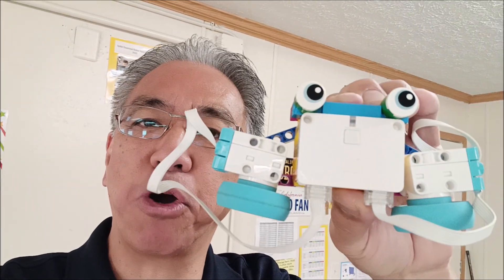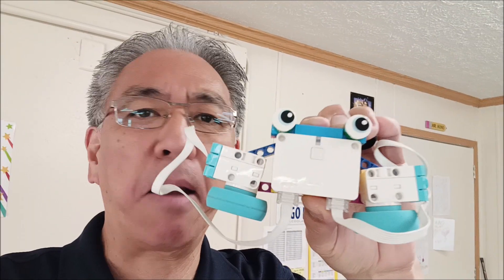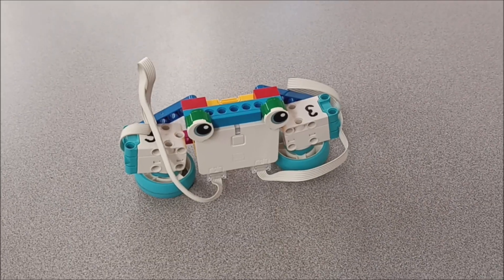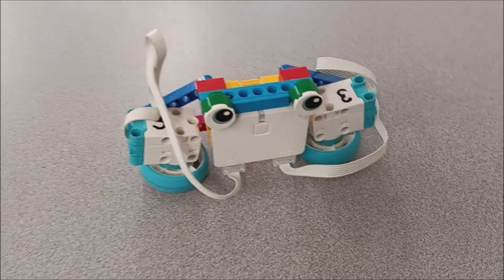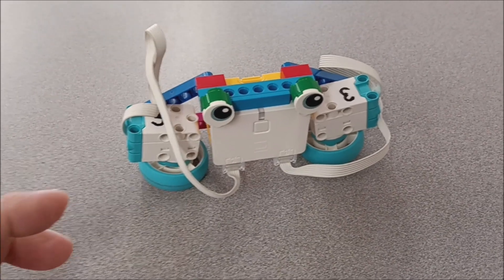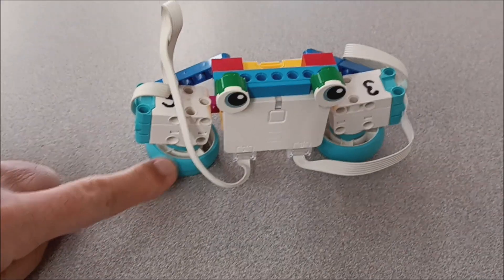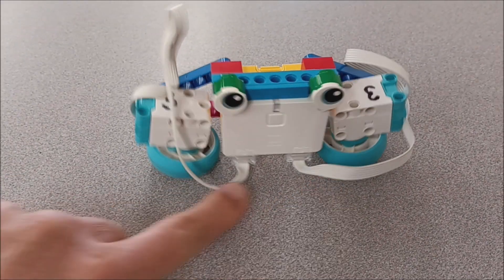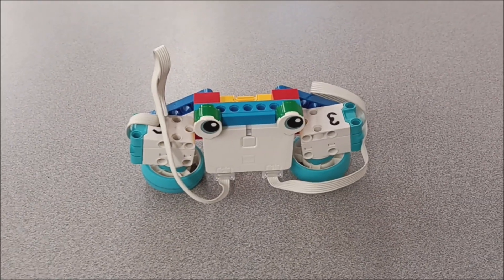Spike Essential Jitter Robot w/ Building Instructions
Hey everyone!! Today's video shows you the "Jitter" Robot from the Spike Essential LEGO Robotics Kit. I will show you the building instructions which are super easy and how the robot travels. Hope you enjoy!!